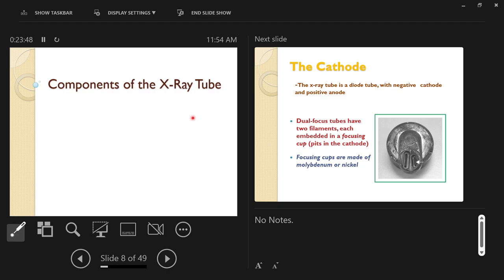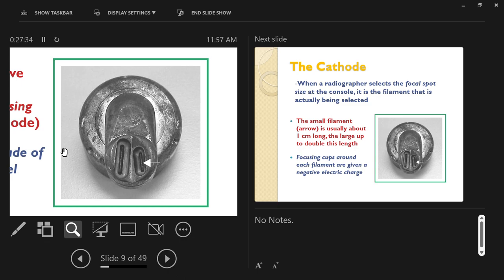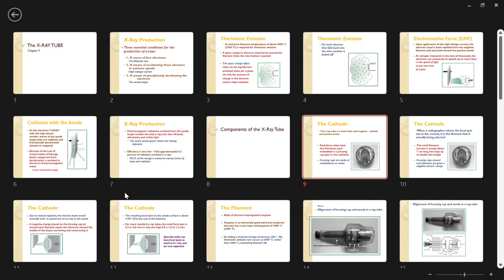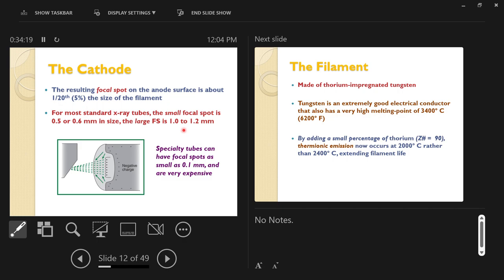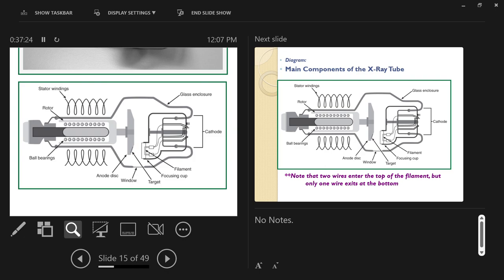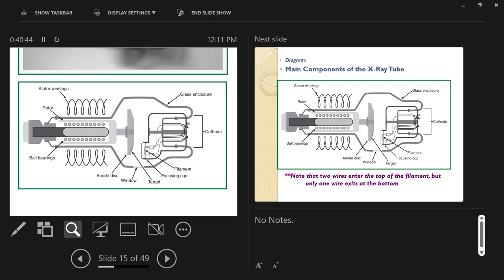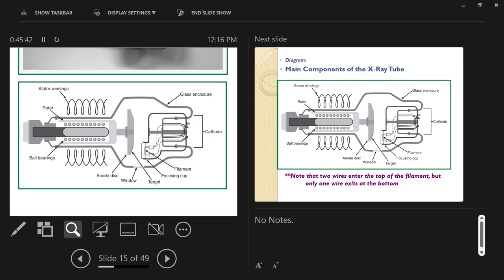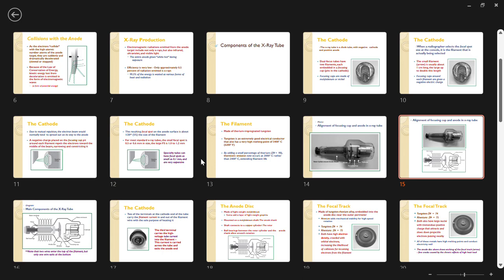Radiography lecture: The Xray Tube Part Two